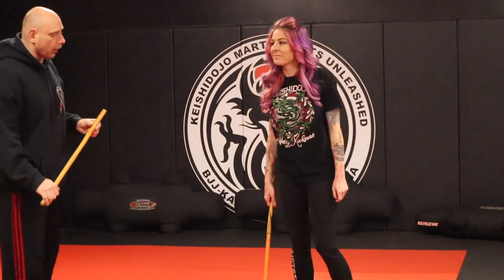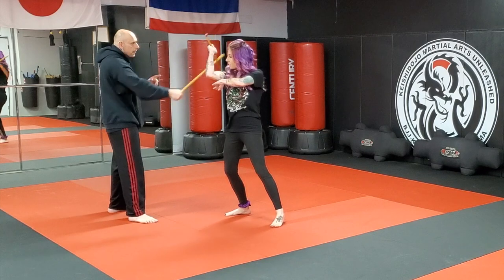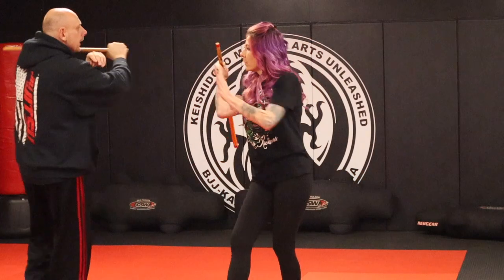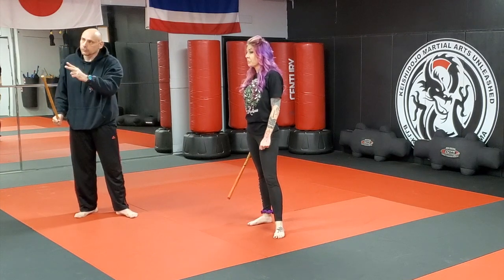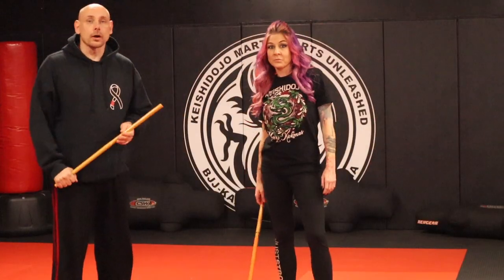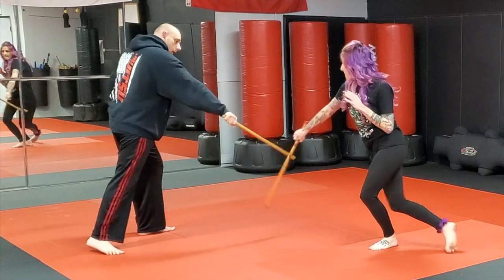Single Stick Sumbrada Drill with Breaking In and Breaking Out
We apologize for the poor camera work in the beginning.  Thanks for checking out our video and our channel.  In this video is we demonstrate Filipino Martial Arts Single Stick Sumbrada Drill.  The drill can be broken into individual sections with focusing on just the just defense, offense, and the actual Sumbrada drill.  We are performing the Highline Sumbrada drill for the majority of the video with a short section based on the five-count Sumbrada.

The Martial Arts Unlimited Association is your home for a one-stop-shop for accreditation, education, resources, and consulting.  If you want to train with us feel free to check us out right
- Low-cost membership
- Online training videos
- Curriculums download
- Seminar and Camp Video Access
- Access to program videos
- Cancel Anytime
- No contracts

Camera: Samsung Galaxy Note 10+ and the Canon M50
Editing Machine: Apple MacBook Pro 2015
Editing Software: Apple Final Cut Pro